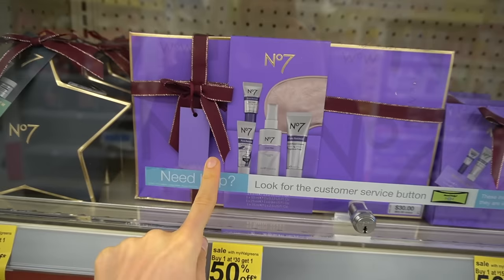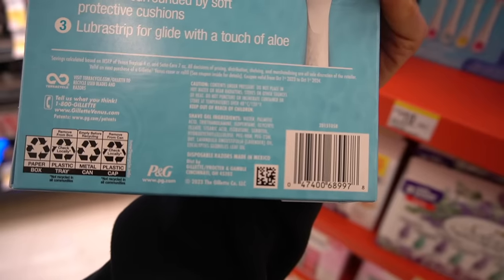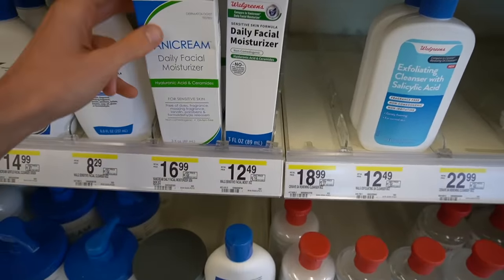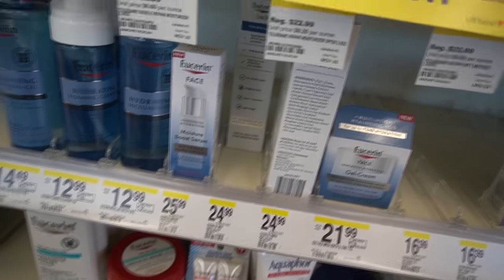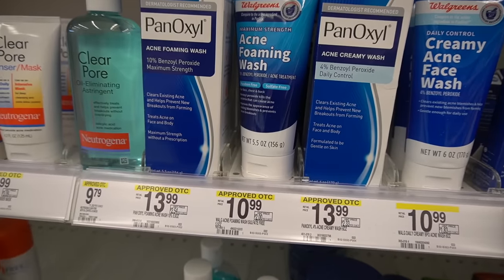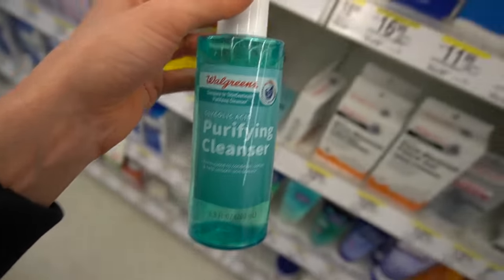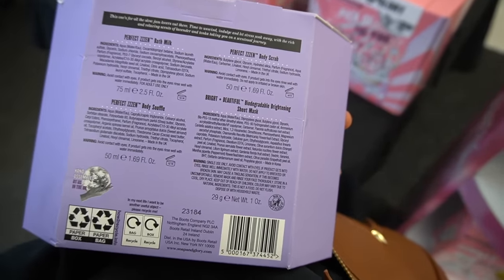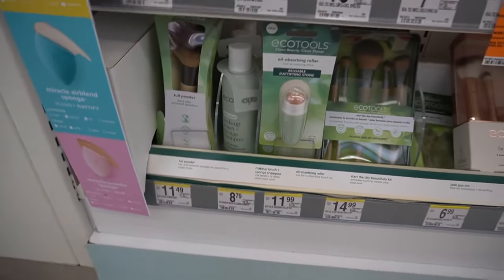*NEW* Drugstore Skincare Dupes You Won't Believe!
*NEW* Drugstore Skincare Dupes You Won't Believe! Dermatologist Dr. Dray shop with me for new skincare and skincare gift sets at the drugstore.